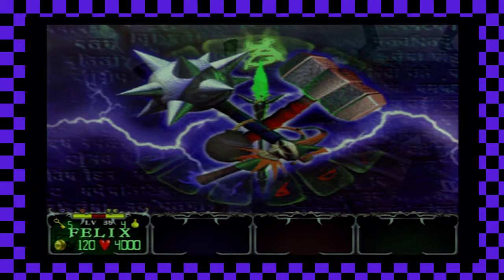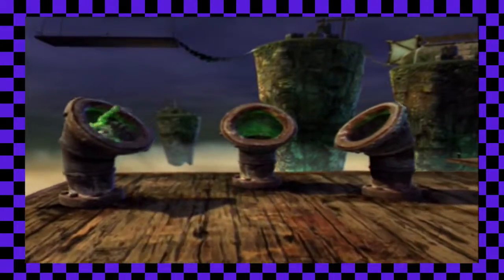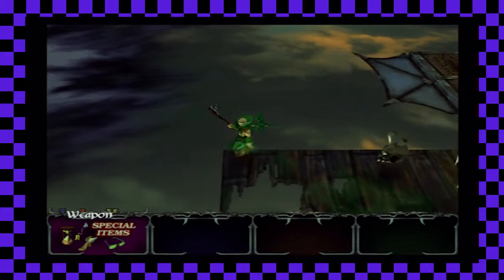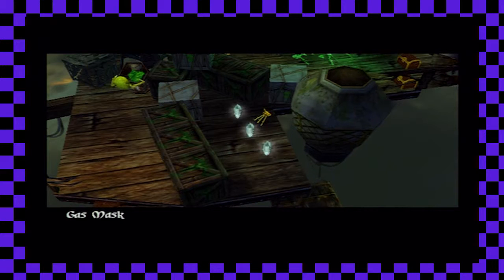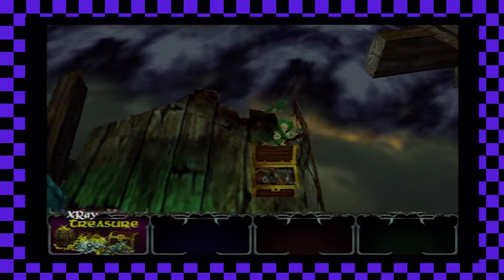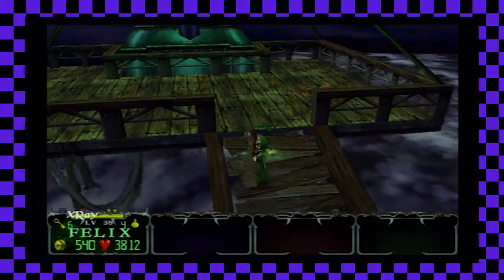Gauntlet: Dark Legacy - Episode 10 - Deep for no reason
Unnecessarily touching conversation incoming!